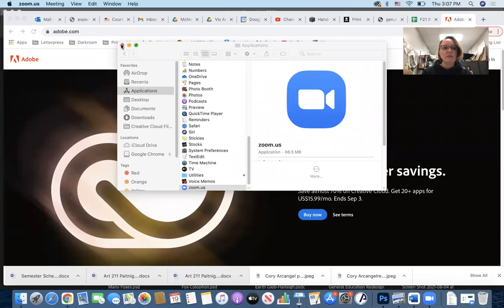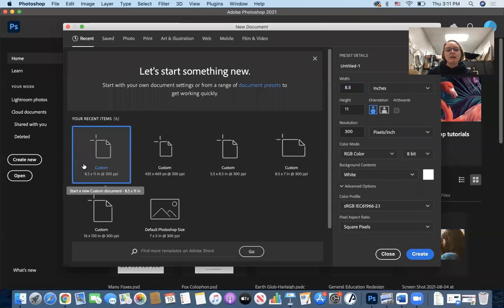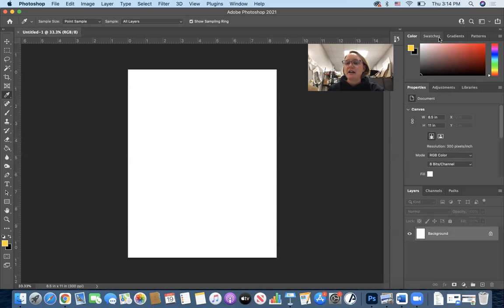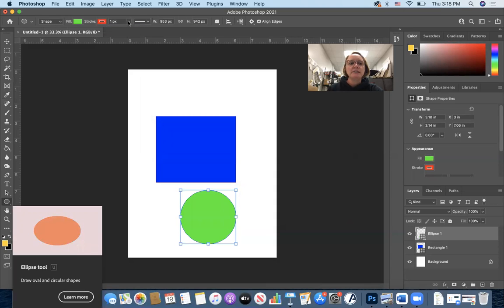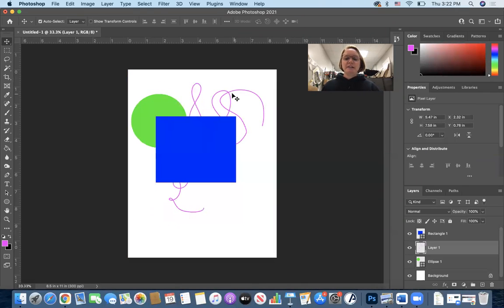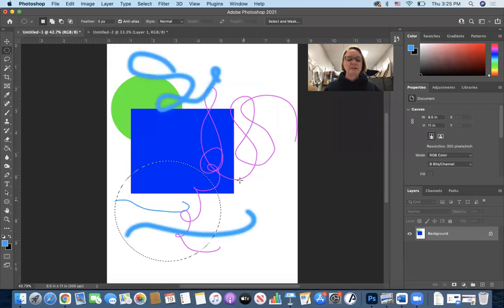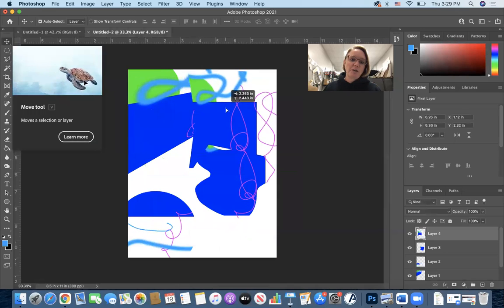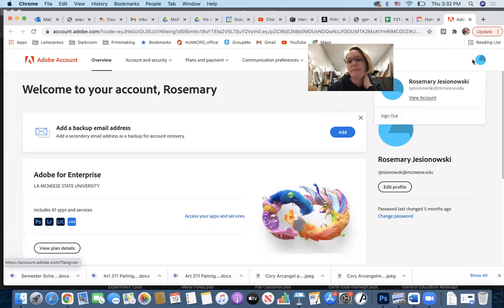Intro to Photoshop